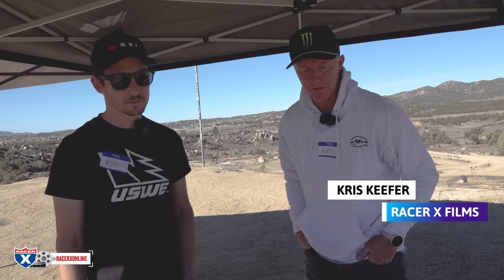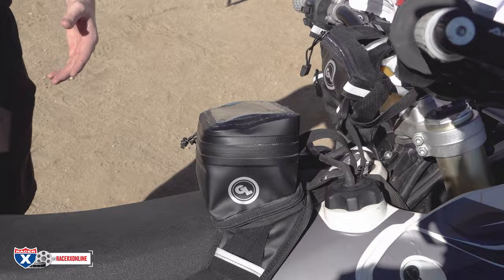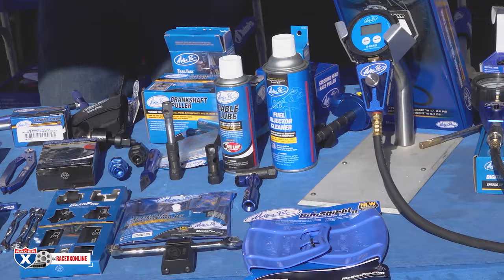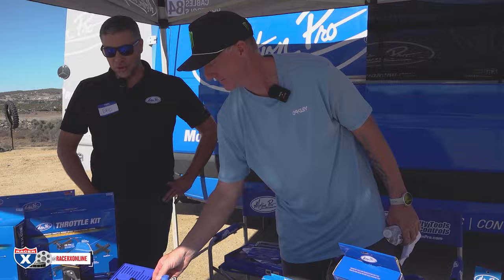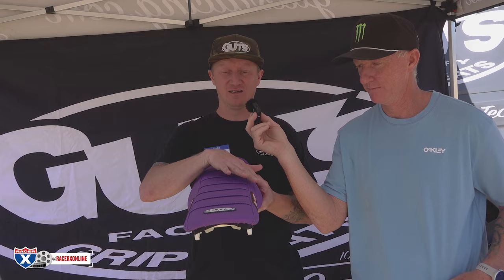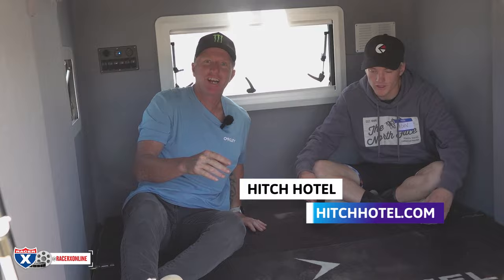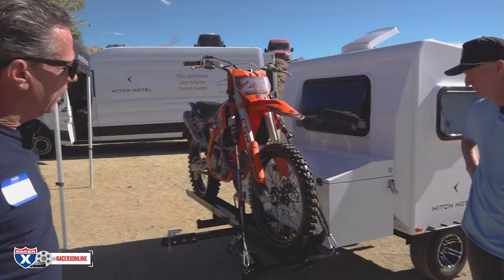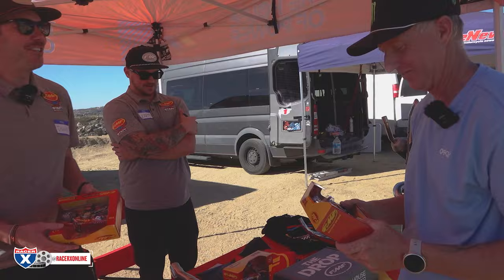MX Products You Should Check Out! | Inside Line Connect 2023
Kris Keefer headed out to Cahuilla Creek MX Park last week to check out the Inside Line Connect Media Camp for 2023. This is a great place for industry brands and the media to interact so we can learn more about their product line as well as what it is that their brands wish to accomplish. Keefer spoke to representatives of USWE, Giant Loop, CCR Sport, Motion Pro, Guts Racing, Galfer, Hitch Hotel, and FMF to bring us a unique look at all of these products and why some of these items are must have for anyone's garage.

Timestamps
0:00 - Intro
0:08 - USWE
3:49 - Giant Loop
6:41 - CCR Sport
10:21 - Motion Pro
16:14 - Guts Racing
20:54 - Galfer
24:43 - Hitch Hotel
29:59 - FMF

Film/edit: Kellen Brauer